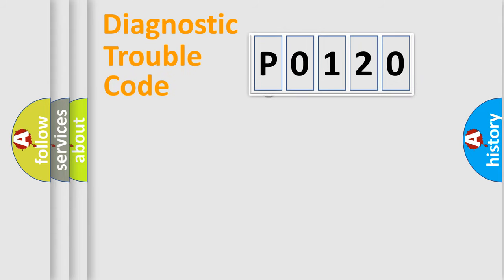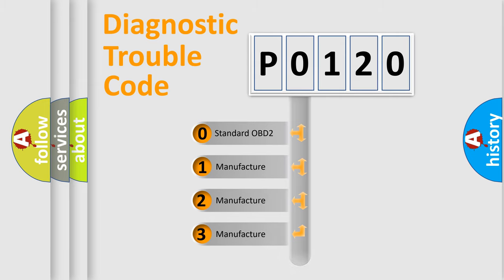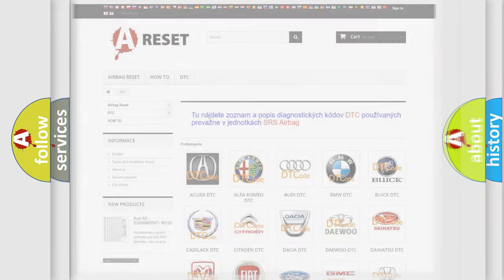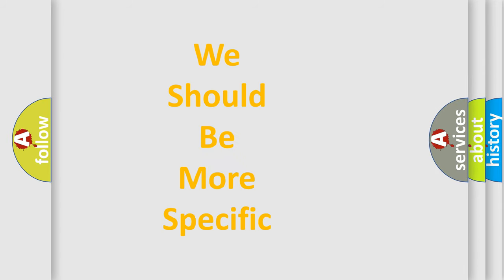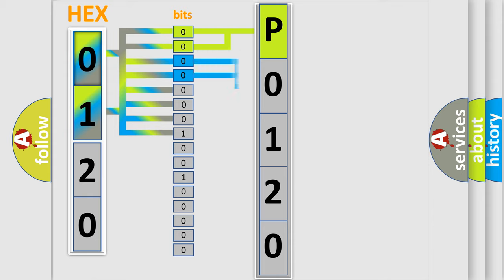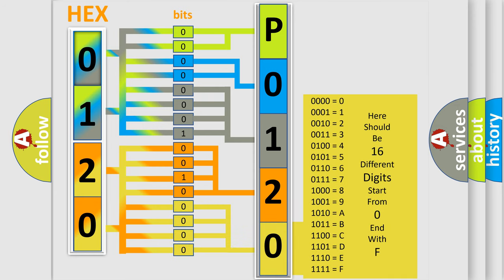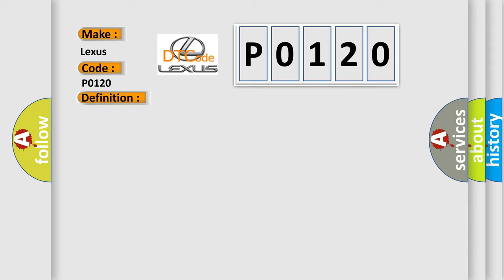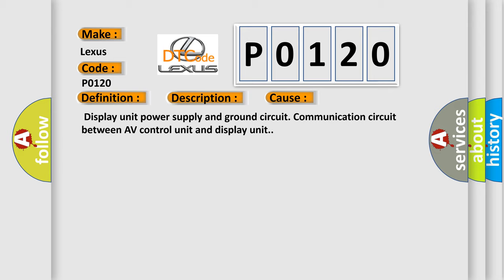DTC Lexus P0120 Short Explanation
Contents:
0:21 Basic DTC analysis according to OBD2 protocol standard.
1:48 Insight into programming
2:58 A diagnostically understandable description of the Diagnostic Trouble Code
3:05 Basic error definition

Make:
Lexus
Code:
P0120
Definition:
Display Unit
Description:
When either one of the following items are detected: - display unit power supply and ground circuit malfunction is detected.- communication circuit between AV control unit and display unit.
Cause:
 Display unit power supply and ground circuit. Communication circuit between AV control unit and display unit.